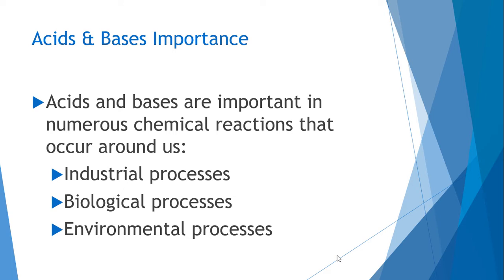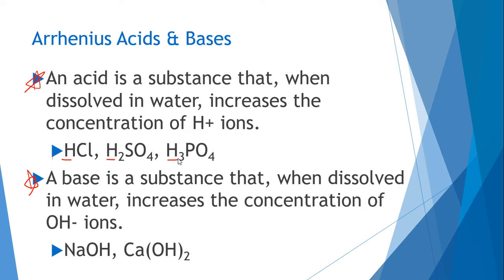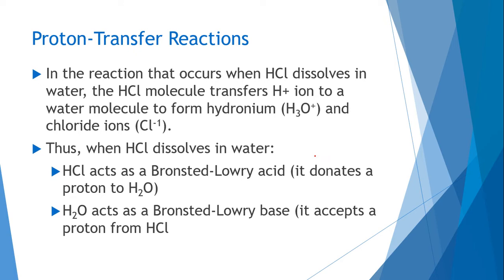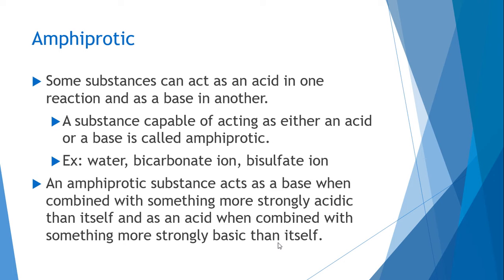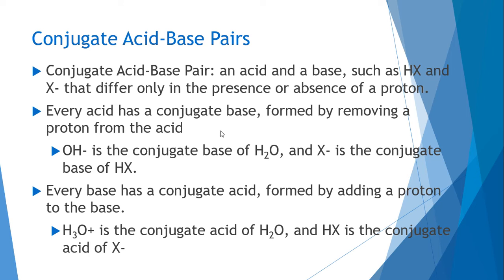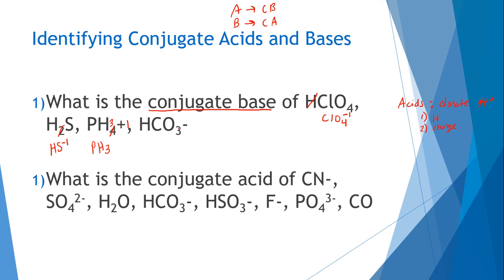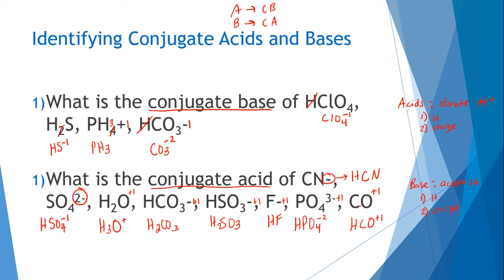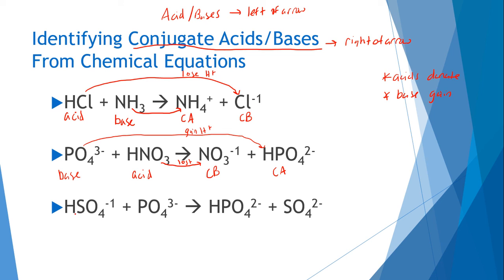Identifying Acids & Bases